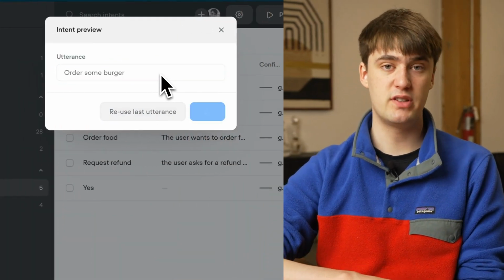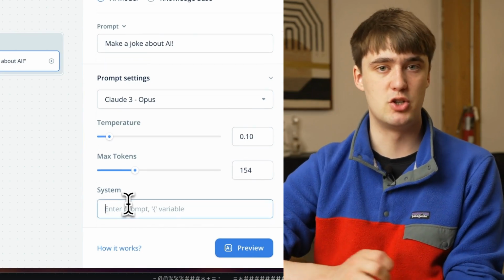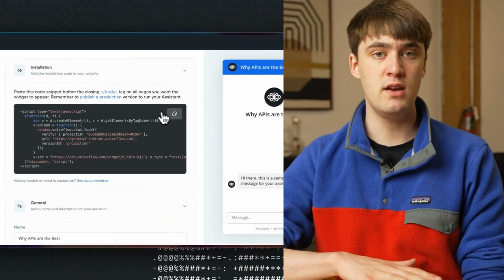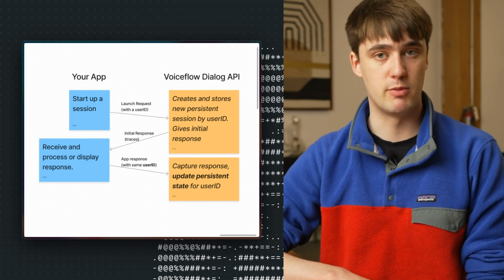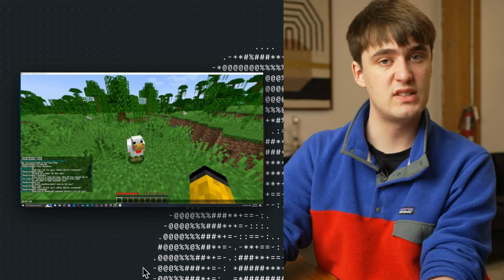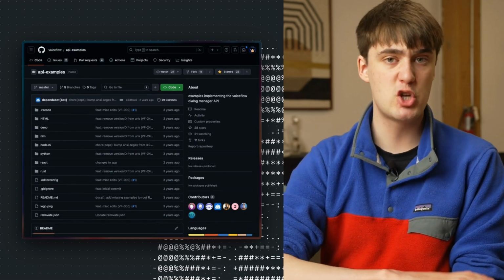Using Voiceflow as an API for AI Apps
With full control through APIs, Voiceflow lets you rapidly develop AI apps using vector databases, large language models, and more, helping you build with the long term flexibility you need. Join Alex as he shows you how you can use Voiceflow as an API back end for your AI apps and experiences.

0:00 Introduction to AI App Development with Voiceflow
0:46 Exploring Voiceflow's Capabilities
2:08 The Power of Voiceflow's Dialog Management API
3:23 Building Apps with Voiceflow
4:02 Expanding Your App's Capabilities with Additional APIs
4:38 Wrapping Up and Getting Started with Voiceflow